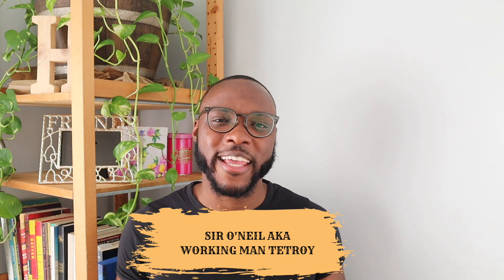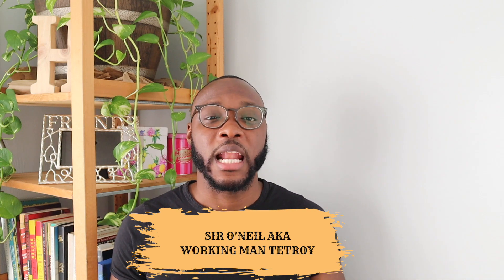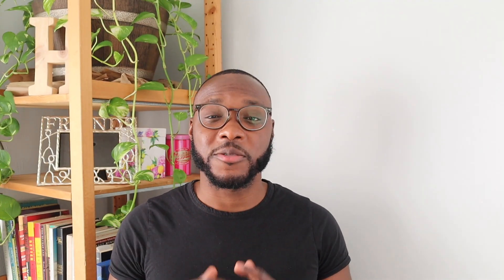Buying A House/rental property? Let's Talk Credit! | Step three in Home Buying Process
Alright let's talk credit! In my opinion the third step in the home buying process is building/improving your credit score. Actually I think this is more of a prerequisite! So the sooner you start building your credit the better because you never know when you’ll need your credit until you actually need it. Many first time home buyers often forget this fact! So it's best to start working on improving your credit before even deciding to purchase a house/rental property. If you don’t have any credit it might be a good idea to get a credit card which will help you build your credit history. Just be sure to pay off the balance each month! if you cannot pay off the balance in full make sure the statement balance is not greater than 10% of the credit limit (i.e if credit limit is $1,000 the statement balance should be no more than $100). You can also ask a family member who has great credit to add you to one of their order credit cards with GOOD payment history and this will allow you to automatically inherit their good payment history.